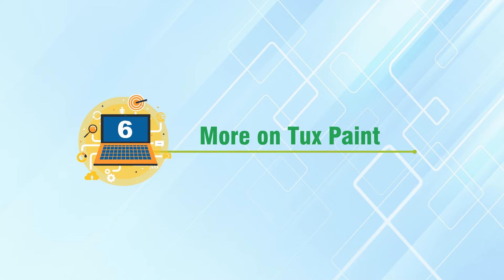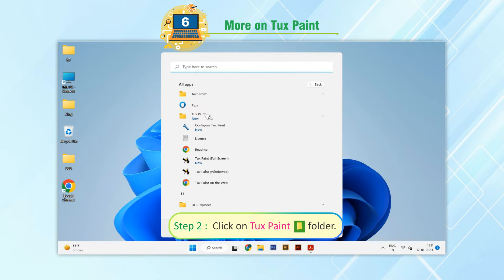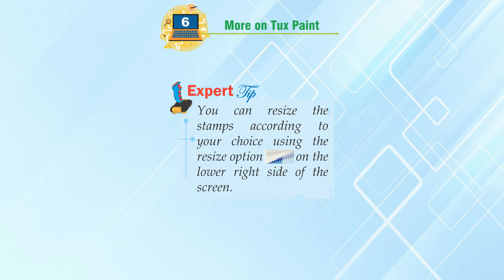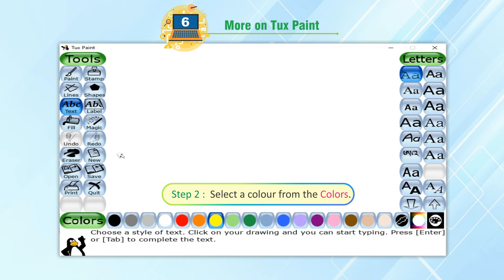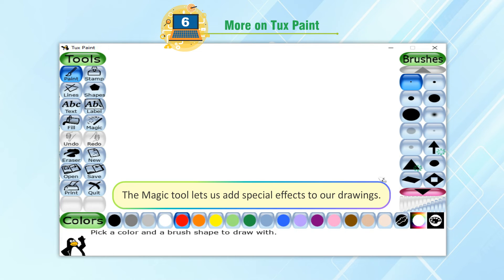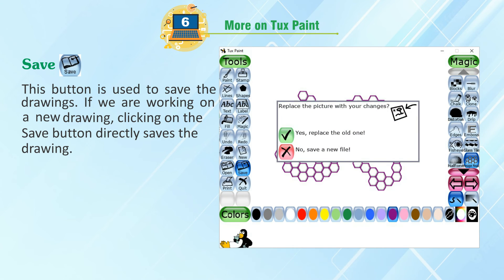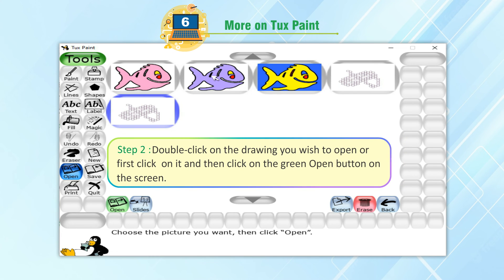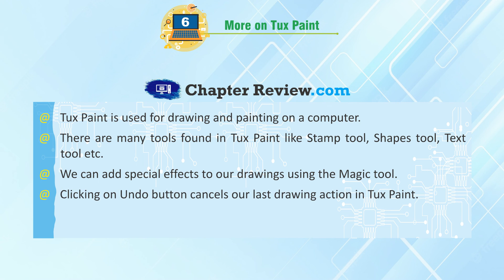Knowledge Tree Books Computer Class 2 Chapter 6